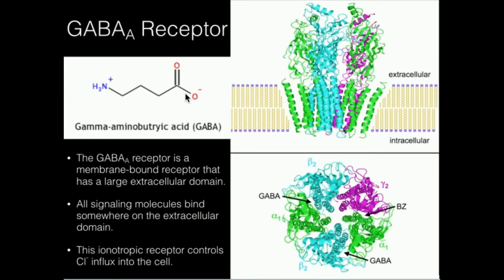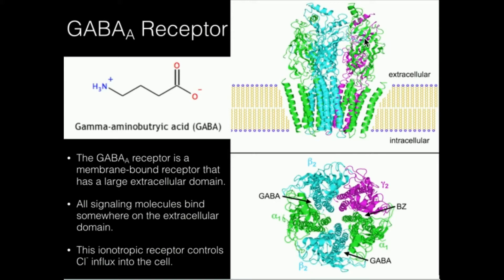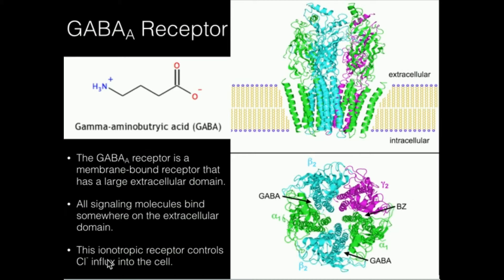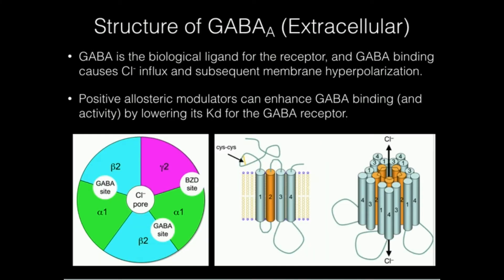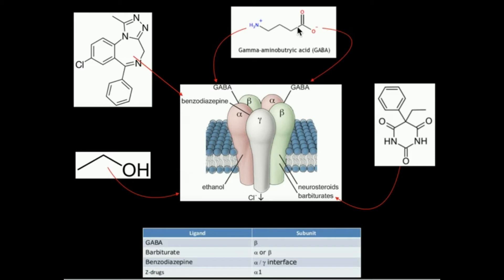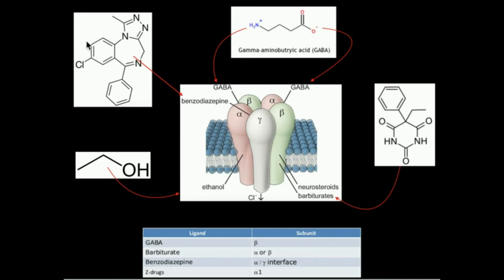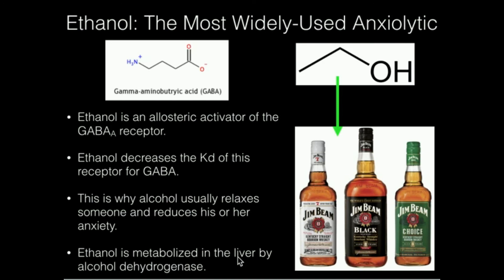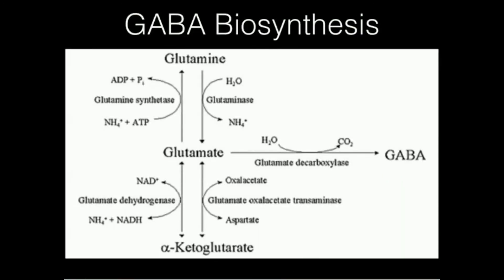The GABAa Receptor & Positive Allosteric Modulation